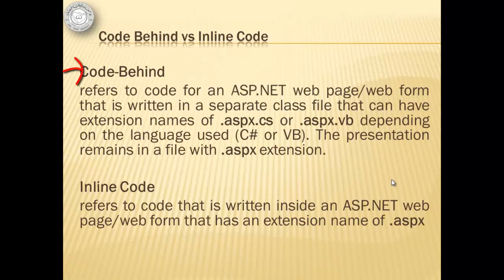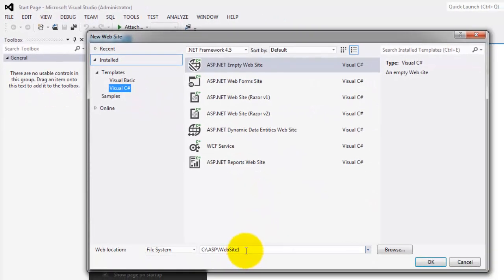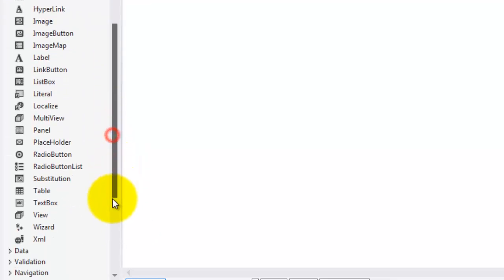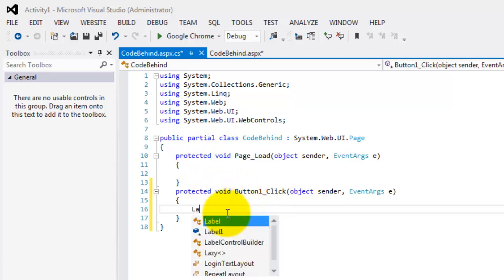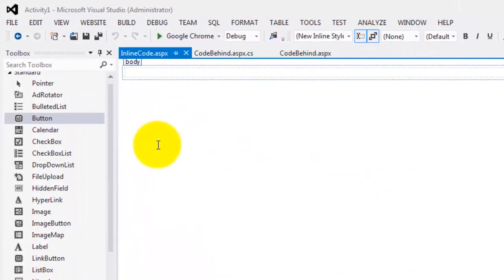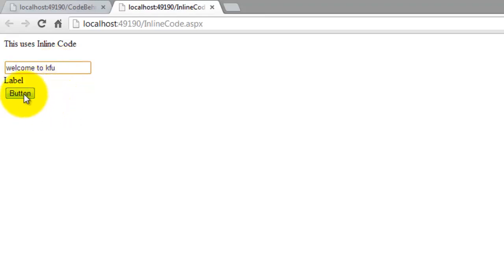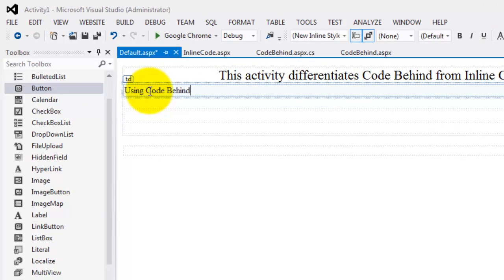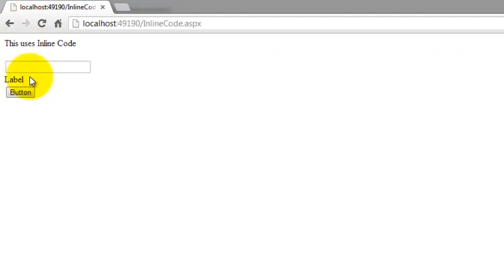Beginner's Tutorial for ASP.NET 4.5 - 04-Code Behind and Inline Code.mp4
Students will learn the difference between Code Behind and Inline Code. Some tags such as table and hyperlinks are also used.